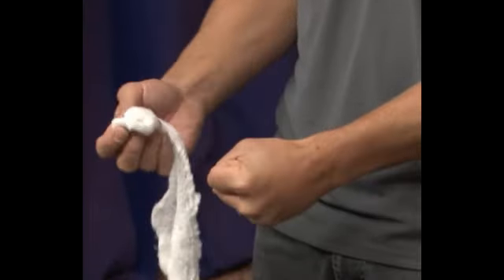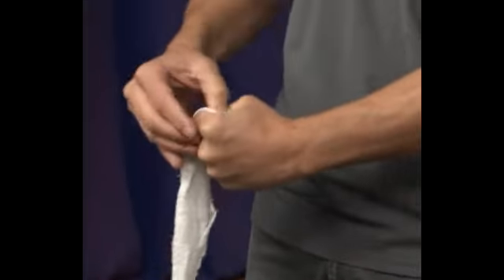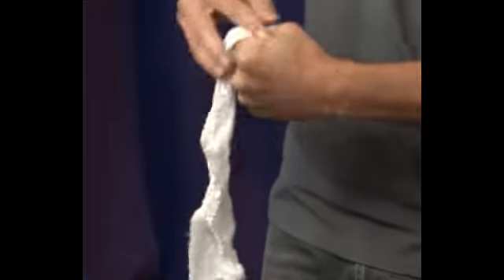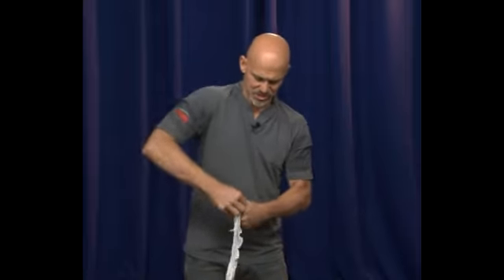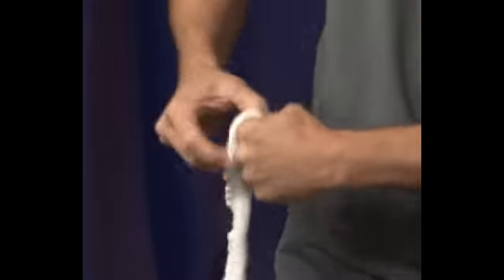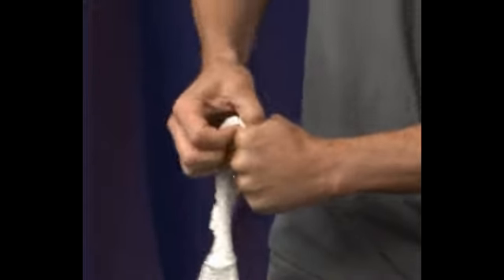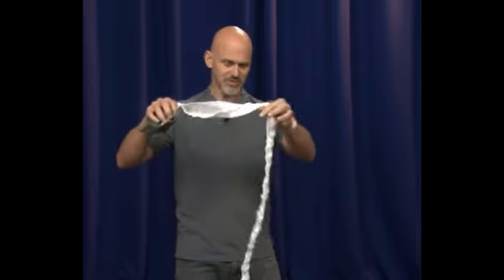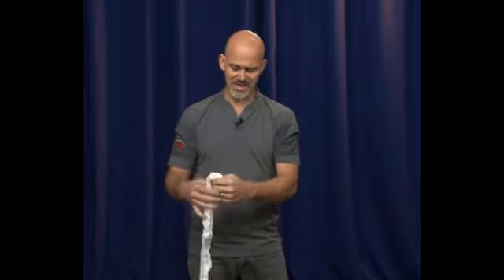Packing A Wound Practice